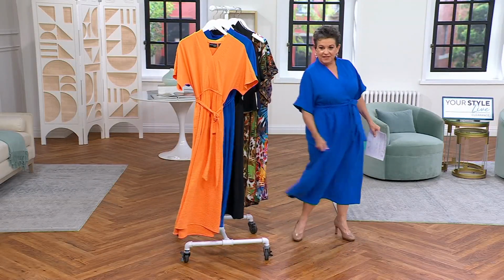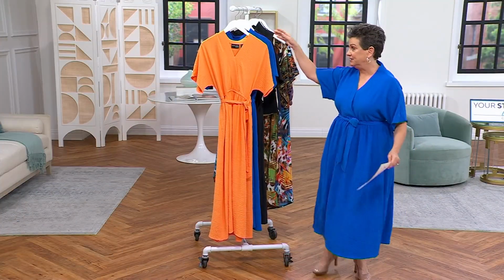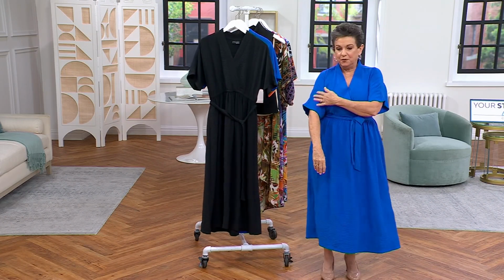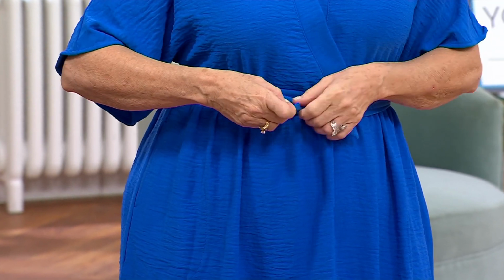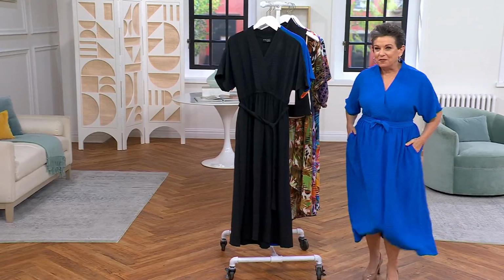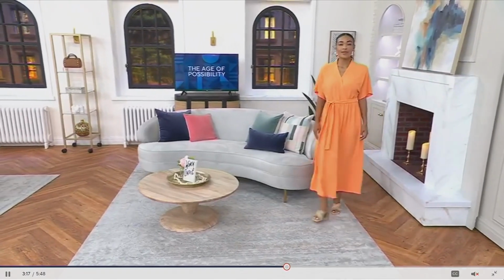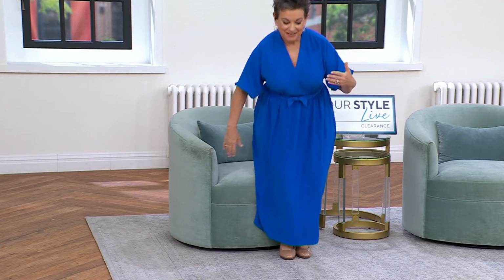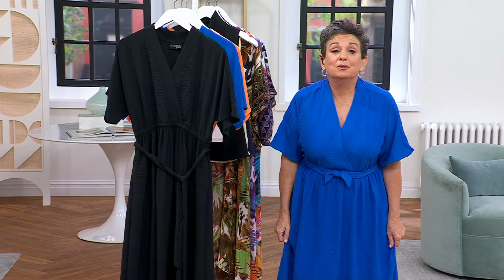Attitudes by Renee Textured Woven Dress on QVC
Attitudes by Renee Textured Woven Dress